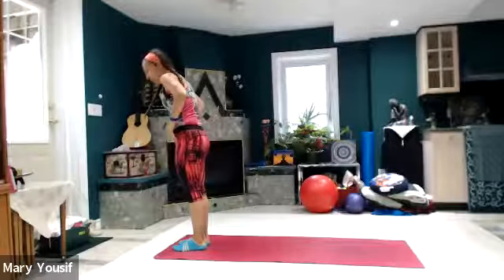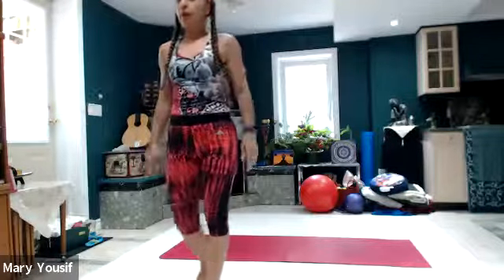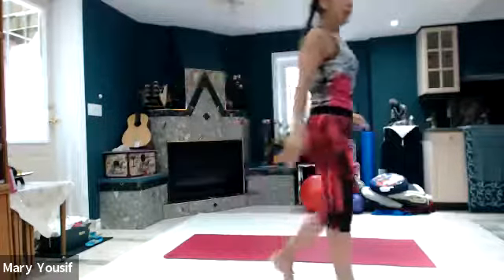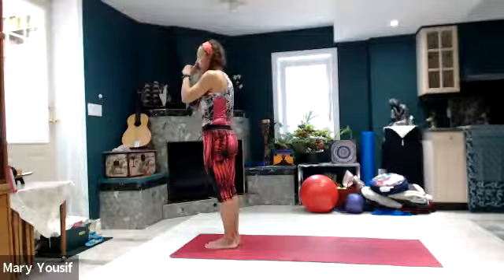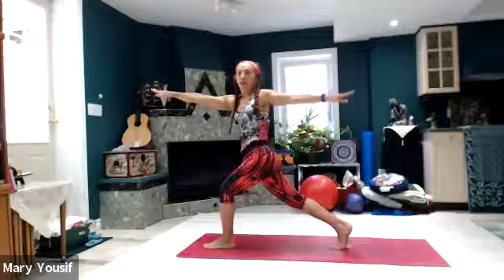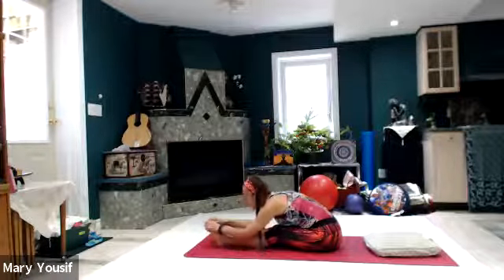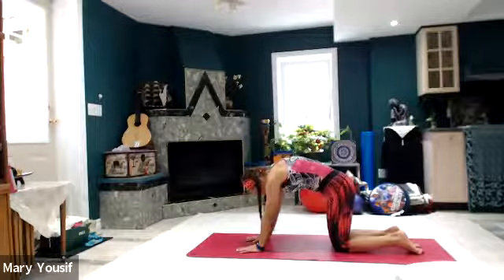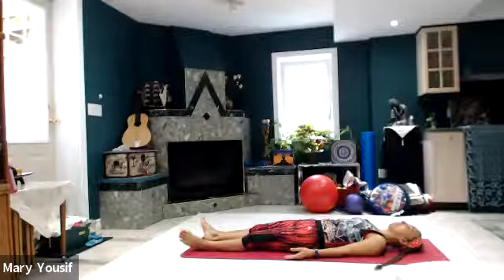July 13 Vinyasa Yoga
Starting with Sun Salutations to warm up the body, moving into standing poses, balancing, folding, sitting, back bend and inversion. Great way to strengthen and stretch the entire body muscles.